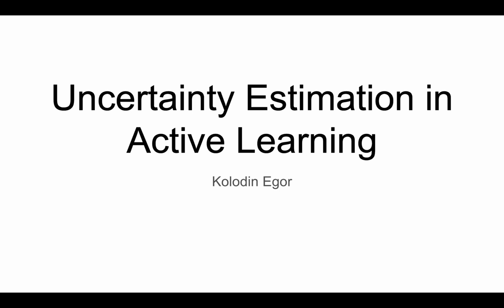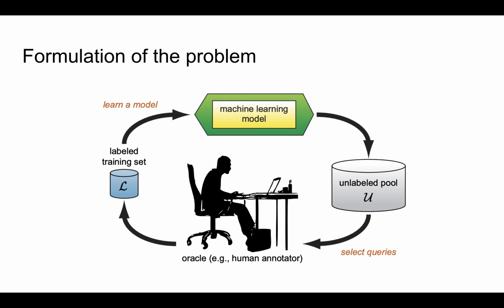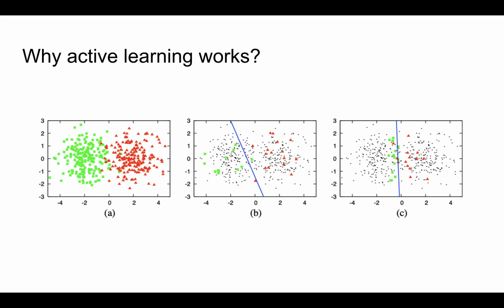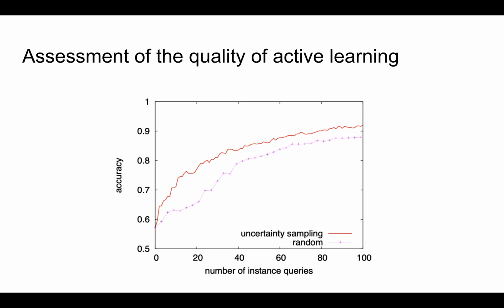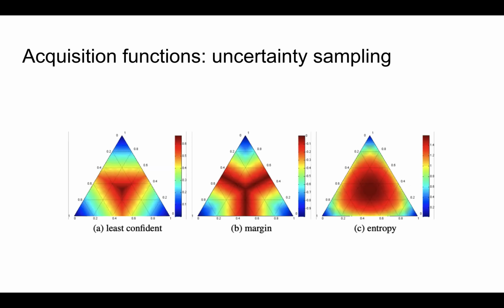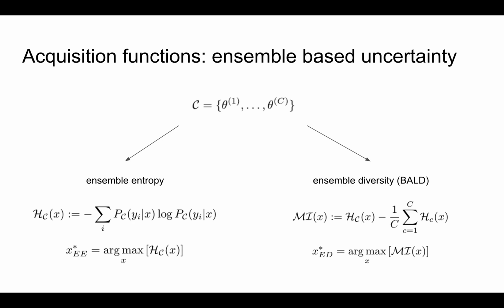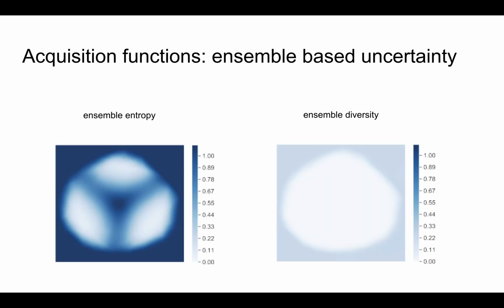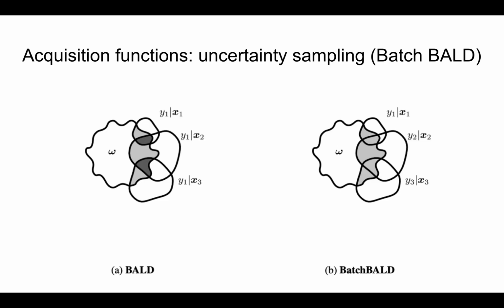Egor Kolodin: Uncertainty for Active Learning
Speaker: Egor Kolodin, Yandex & MIPT

In this video, we will talk about uncertainty estimation approaches in the field of active learning. We will give a brief talk about what is active learning and will discuss the advantages and disadvantages of such approaches.